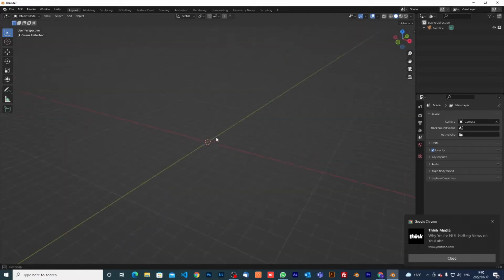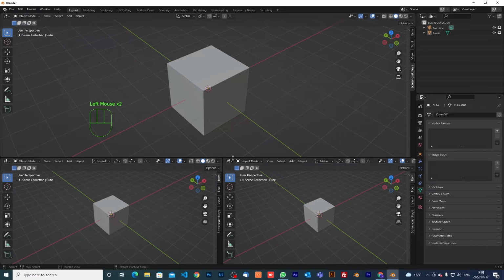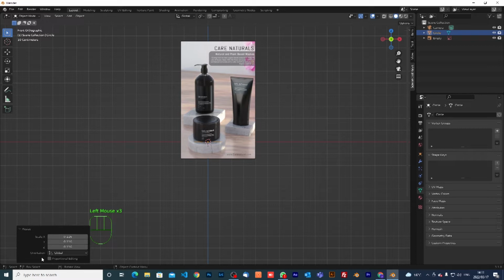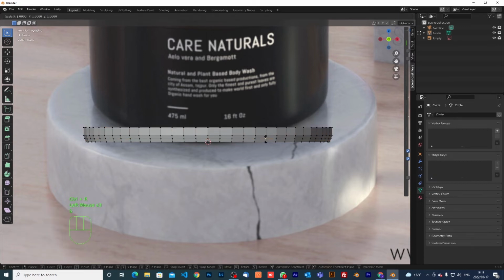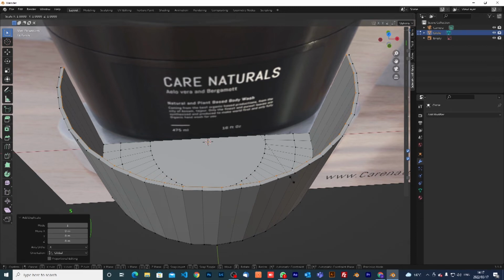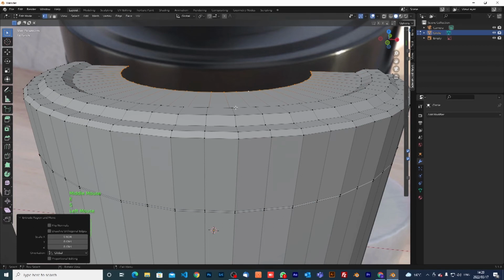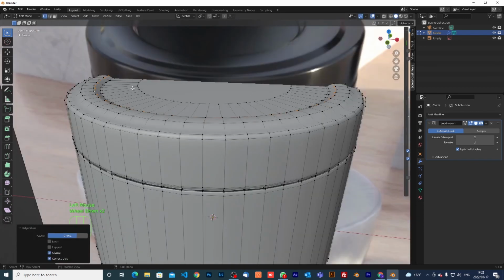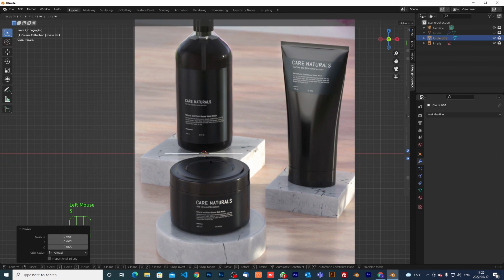Modeling beauty products in Blender 3D - Part 1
Learn how to model Beauty Products in Blender for product promos or concepts with Blender 3D. Free 3D software for Modeling, VFX, animation.